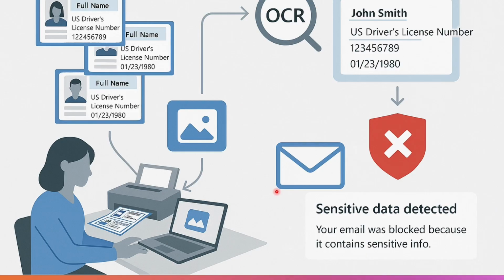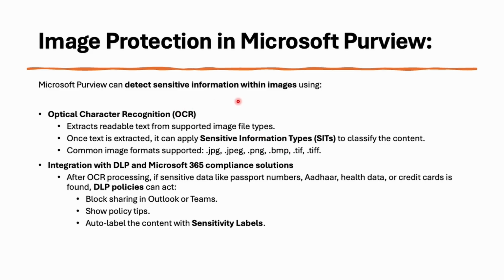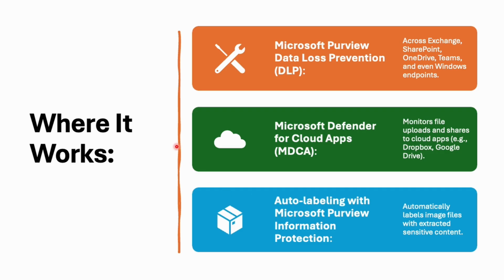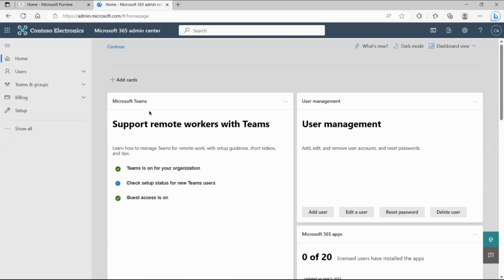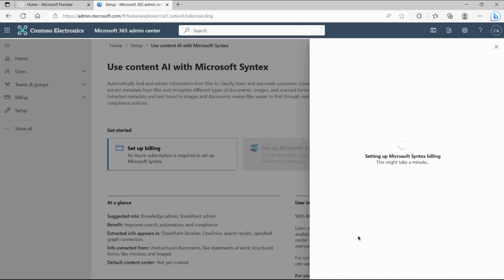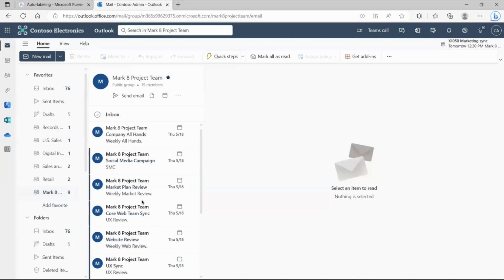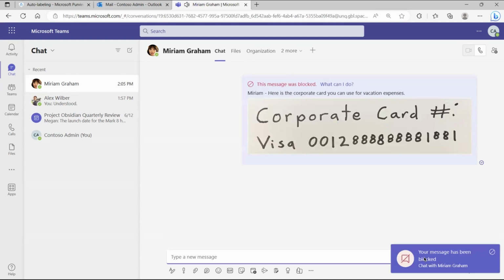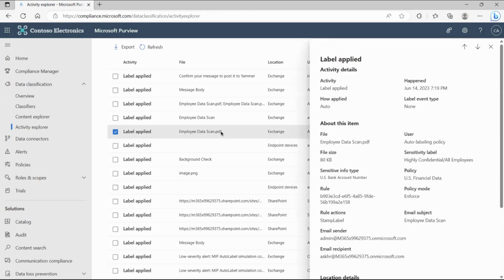How Microsoft Purview Protect Sensitive Info in Images | PII Detection & Compliance Demo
Ever wondered how Microsoft Purview protects sensitive information inside images? In this video, we explore the powerful Optical Character Recognition (OCR) capabilities in Microsoft Purview and how it helps detect and secure PII (Personally Identifiable Information)—even when it's hidden within pictures, scanned documents, or screenshots.

This video is essential for IT admins, compliance officers, and security professionals working with Microsoft 365 and responsible for protecting data across modern content types.

What you'll learn:
What is OCR and how it works inside Microsoft Purview
Real-world examples of employee/user PII embedded in image files
How Microsoft Purview scans images stored in SharePoint, OneDrive, and Exchange
A step-by-step demo of PII detection in image content
How this detection works with Sensitivity Labels, DLP Policies, and Microsoft Compliance Center

Why image-based data protection is crucial for GDPR, HIPAA, and insider risk management

The demo showcases how a simple image containing sensitive info—like a driver’s license, ID card, or personal record—is automatically analyzed, classified, and protected by Microsoft Purview using OCR and pre-trained Sensitive Information Types (SITs).

Whether you're building a Zero Trust strategy or modernizing your data governance, this video gives you practical knowledge and actionable insights.